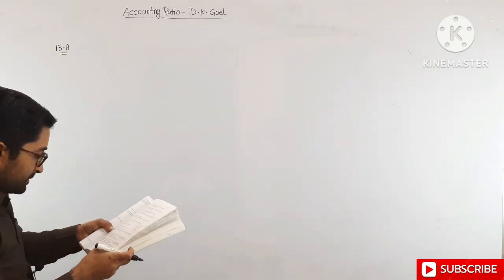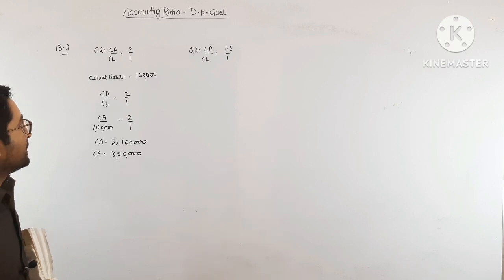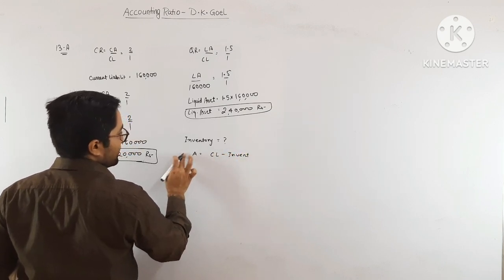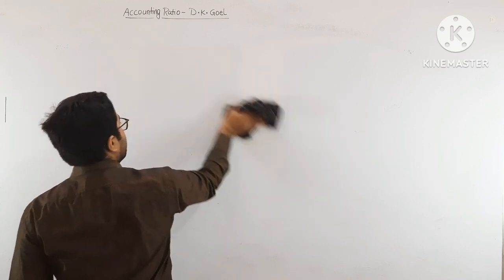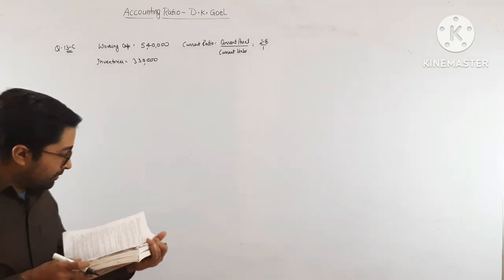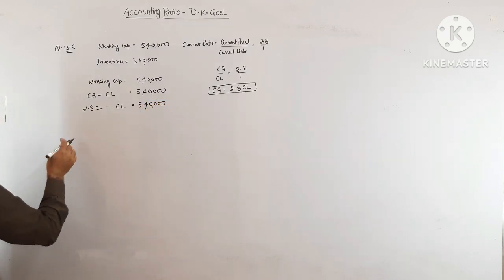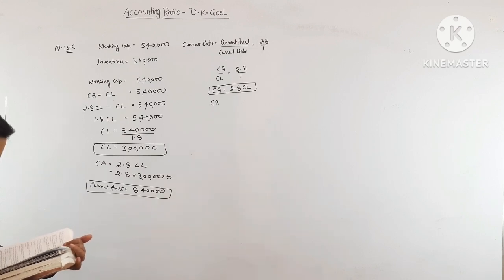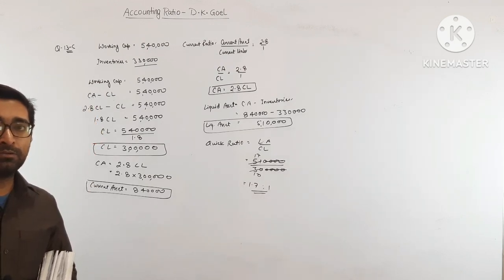QUES- 13(A) & 13(C) | ACCOUNTING RATIOS | CLASS-12 | D. K. GOEL | 22 February 2025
Accounting Ratios | Class 12 | Classification of Accounting Ratios | DK Goel | Pahal Classes
Welcome to Pahal Classes! In this video, we cover Accounting Ratios from Class 12 Accountancy, following the DK Goel book. We explain the classification of accounting ratios, including:
✅ Liquidity Ratios
✅ Solvency Ratios
✅ Activity Ratios
✅ Profitability Ratios
This video is perfect for Class 12 students, CBSE board exam preparation, and anyone looking to strengthen their accounting concepts.
Would you like me to add anything else?